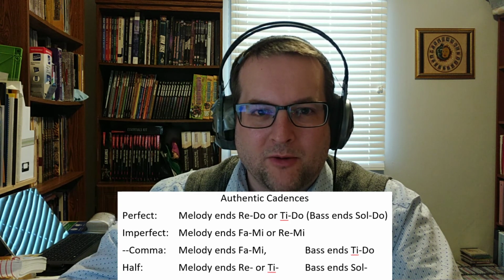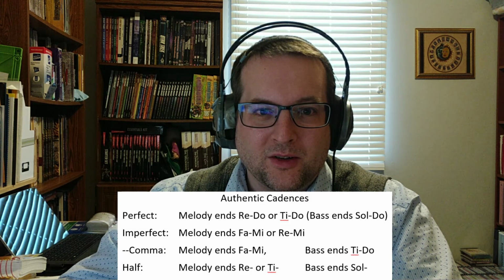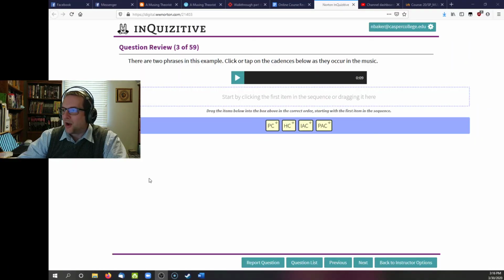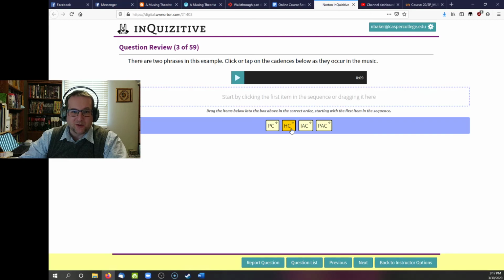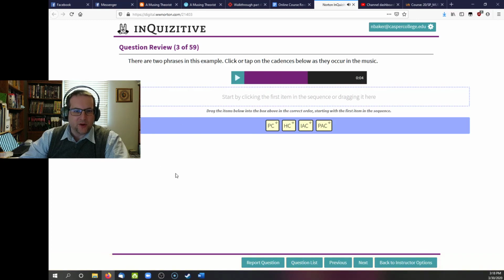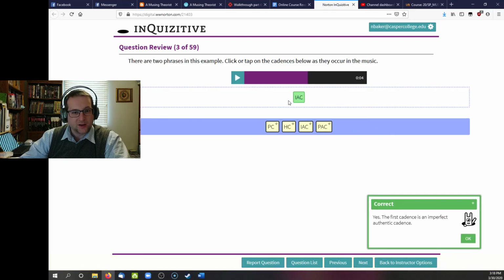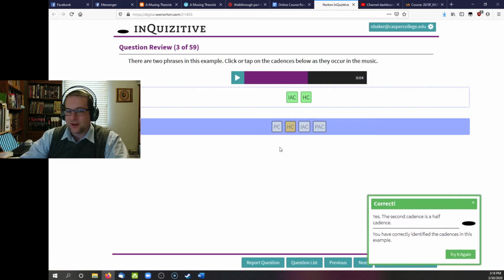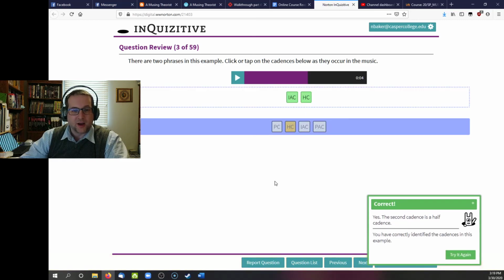Intro to Harmonic Listening Part III: Cadences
Video introducing the third concept from Karpinski Ch. 35: Introduction to Harmonic Listening. Recorded for use with Casper College MUSC 1045: Aural Theory II; permission freely granted to use this for academic purposes.